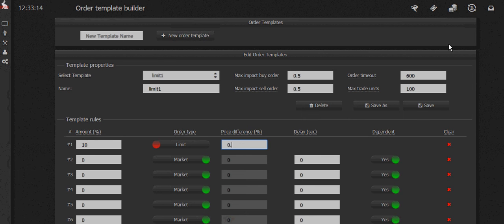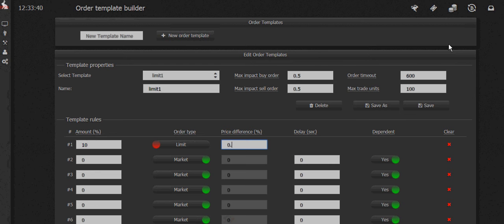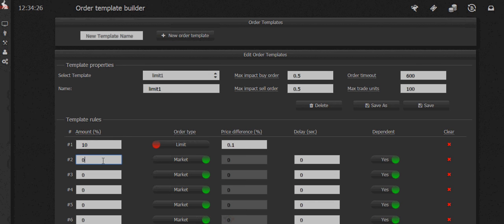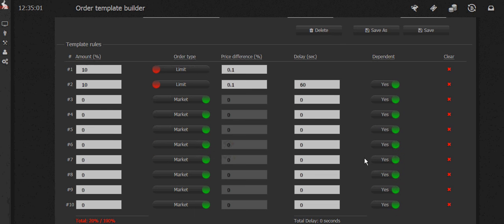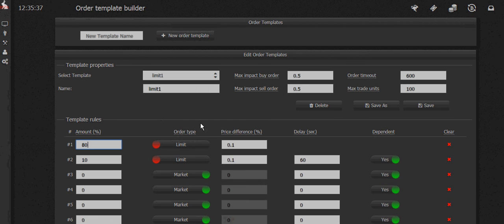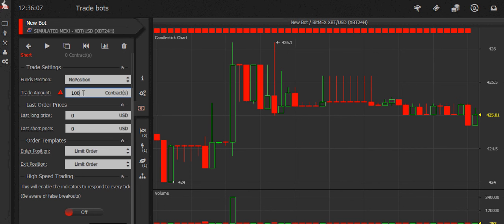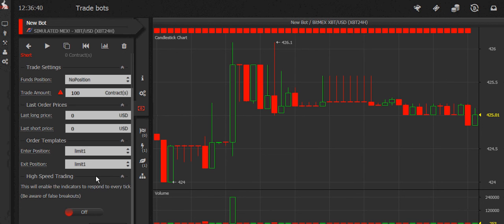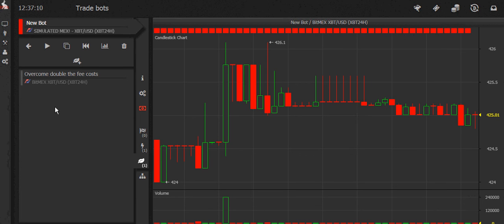Order Template - Custom Iceberg Orders - Haasonline Trade Sever 3.0